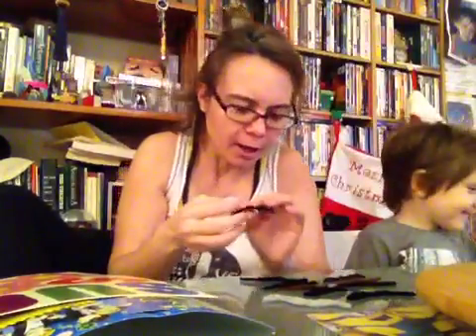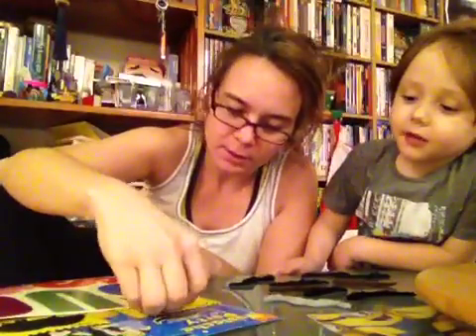YOU COMPETE ME 365: Mustache Party